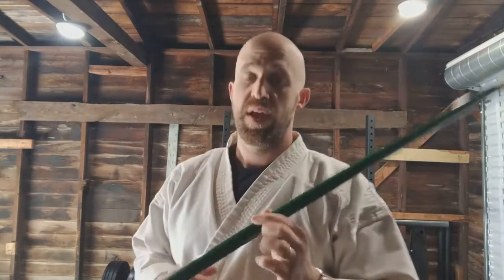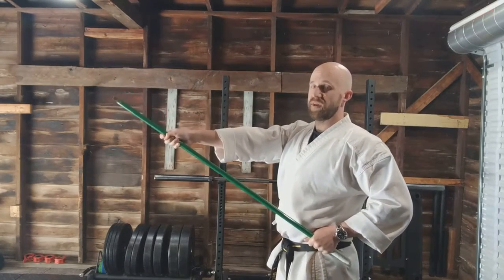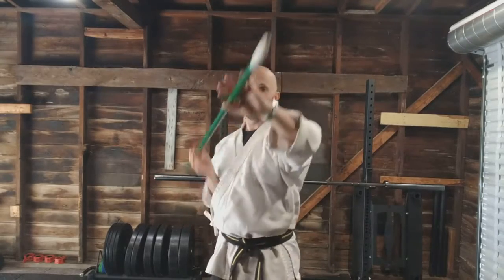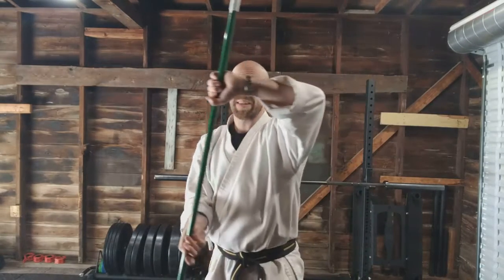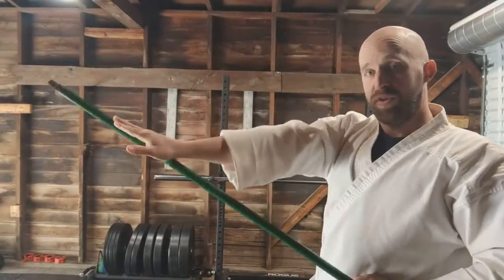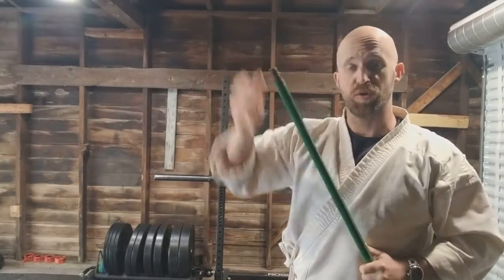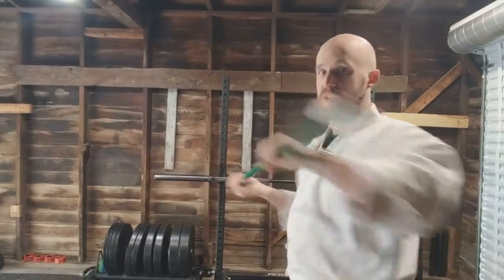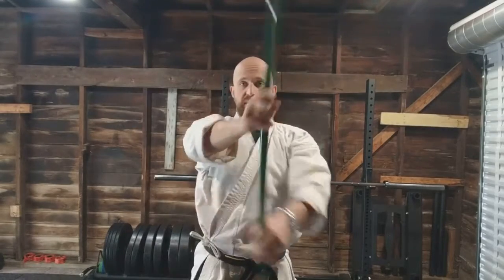Master Terry: Bo Basics